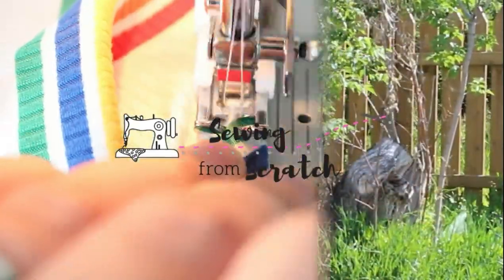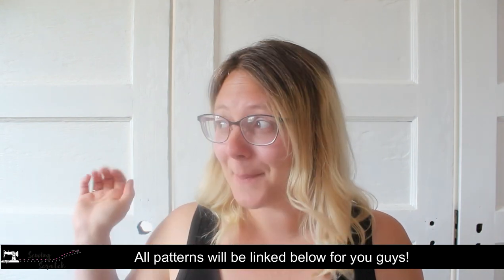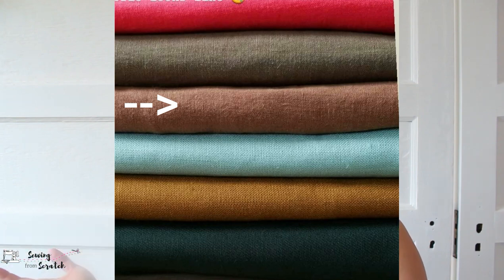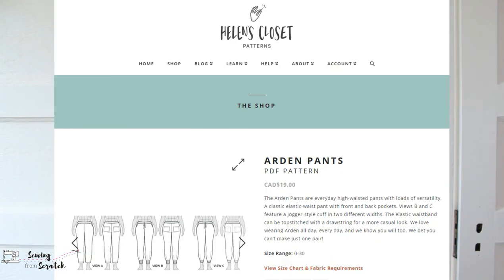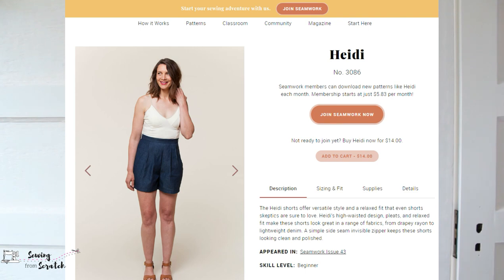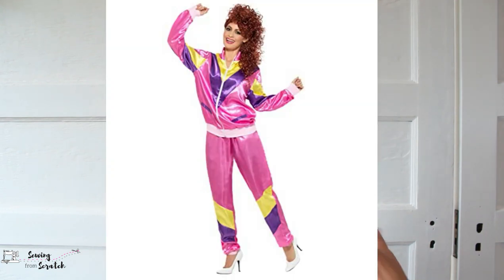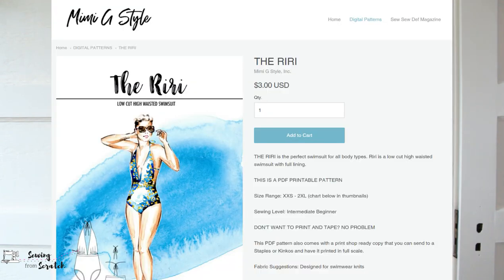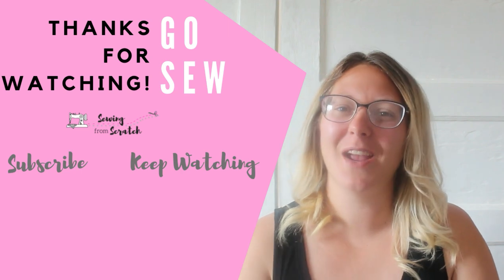SewYYC Pattern Haul | New Indie Sewing Patterns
Hey & Welcome! I'm Kate and this is Sewing from Scratch, where I teach you everything I know and learn more along the way!

for even more inspiration and tips!

Today I'm sharing my latest haul from SewYYC pattern printing service. It's 14 new patterns that I'm SO excited to get sewn up as soon as I can! Which one is your favourite sewing pattern?

SEAMWORK DISCOUNT LINK. $3 OFF YOUR FIRST MONTH!

xo Kate